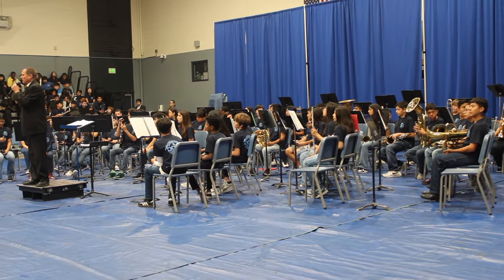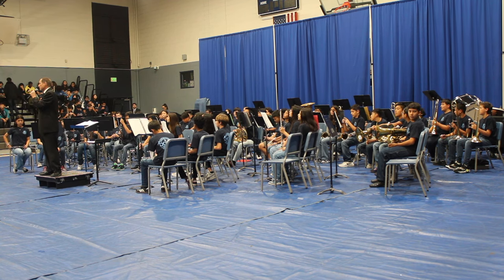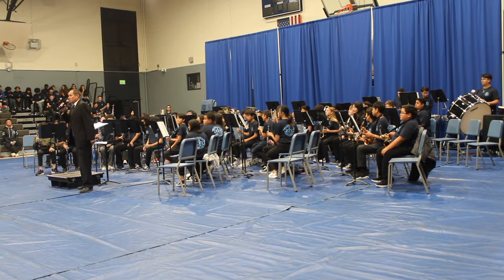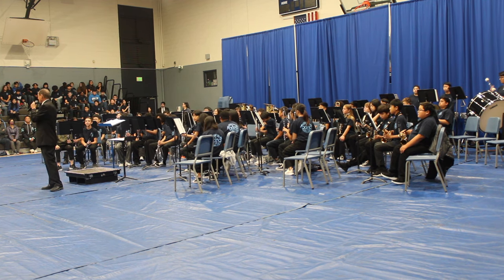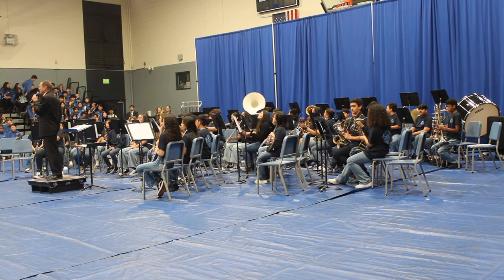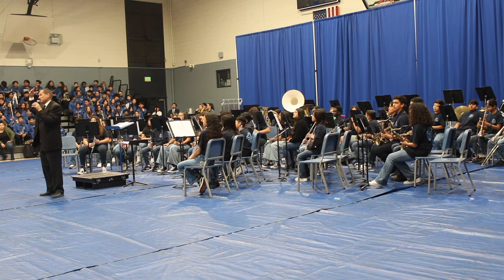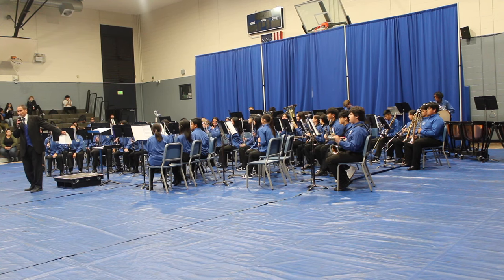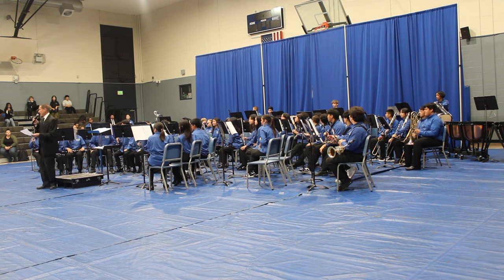Lexington Fall Concert 111523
Lexington Bands Fall Concert November 15, 2023